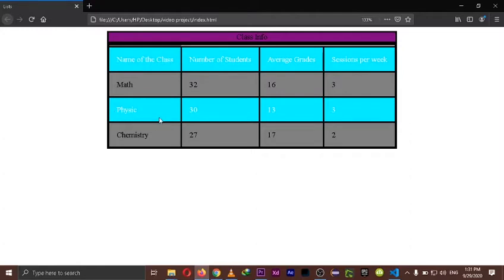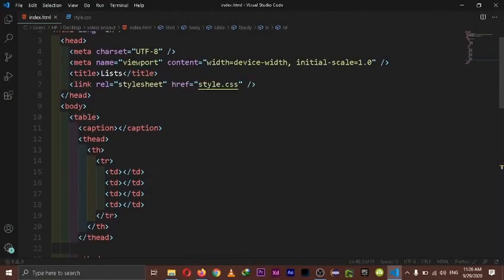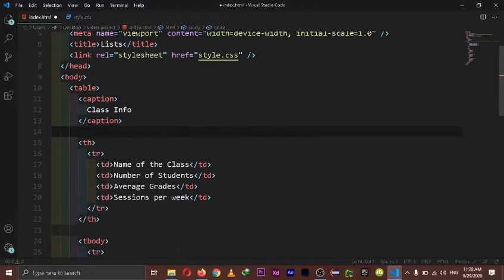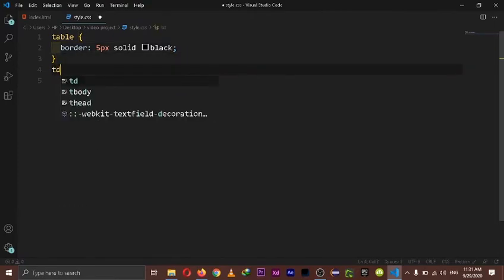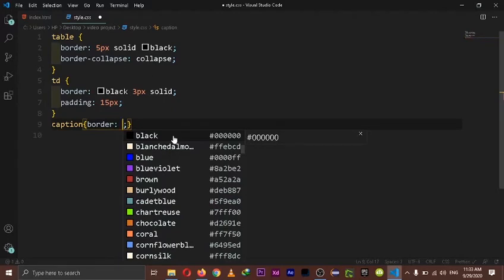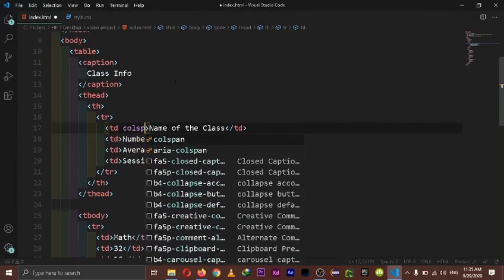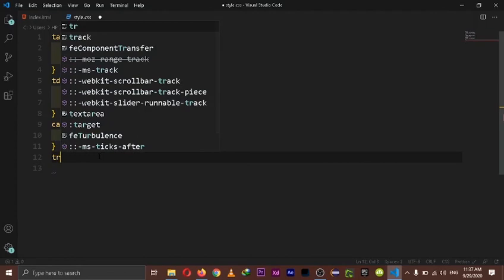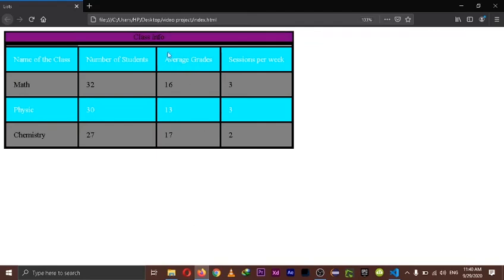Learn EVERYTHING About Tables in HTML(Full Tutorial)(becoming a web developer part-11)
also make sure to comeback to this video if you ever forget anything about tables and want a reminder.
and please actually write the code your self you cant learn anything just by watching you tube videos

also thank you for all your amazing support on my videos😍😊🙏
I want to welcome all my new subscribers and viewers and inform you that from now on you can expect to see 2 new videos each week first one for teaching will be uploaded on Saturdays
and a project video each Tuesdays .

I will be answering everyone regardless of where you post your questions but you would be doing me a favor if you can leave them in the comment section below since helps the channel out and please don't forget to like and subscribe the video for more content.

and I should apologize for the low quality audio and visual but any money I make from this channel being monetized will firstly go towards getting better equipment.

make sure to share the video with your friends or classmates that are into coding and programming

start 0:00

what tables are and when to use them 0:35

tables basic structure 2:20

table stylings 5:12

ending 14:05

here is the list of the elements that we covered in the video :

1-table

2-caption

3-thead

4-th

5-tr

6-td

7-tbody

8-border

9-border-collapse

10-padding

11-tr:nth-child()

12-colspan

13-rowspan

make sure to download visual studio code (the editor that I use for writing html code)